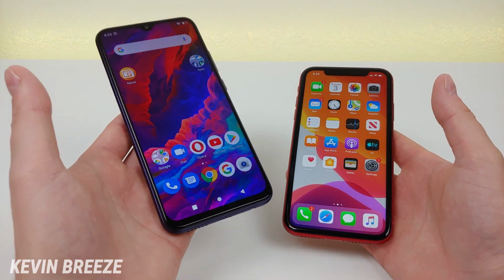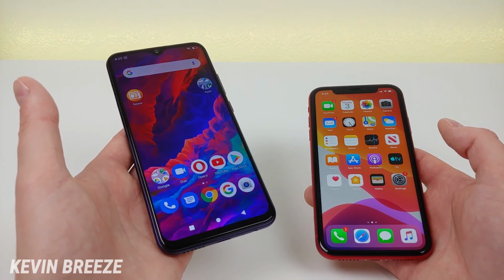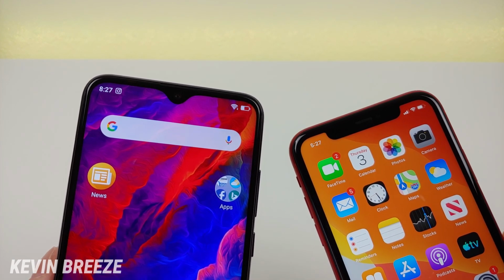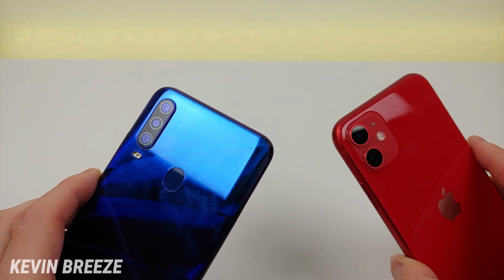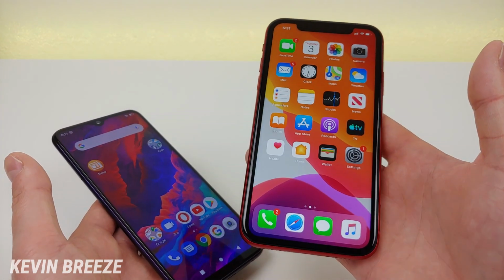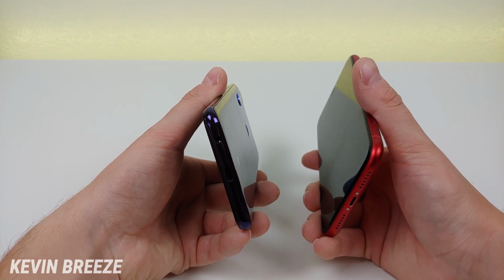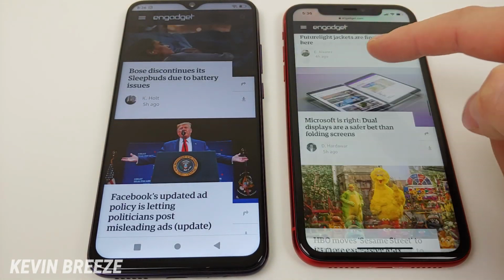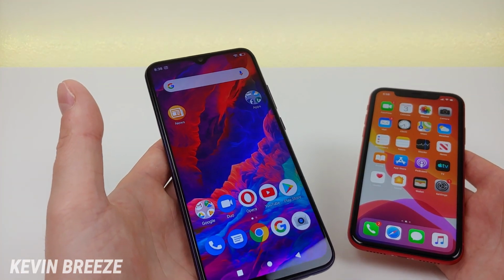BLU G9 Pro vs iPhone 11 - Who Will Win?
Let's compare the BLU G9 Pro to the  iPhone 11.